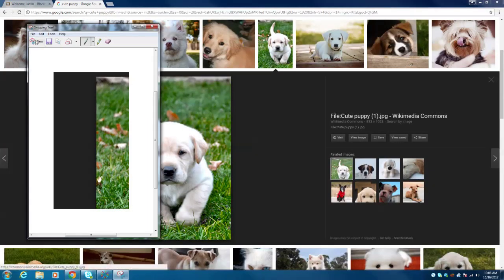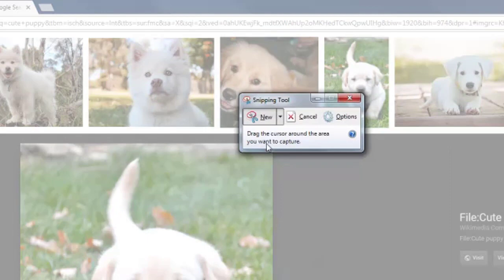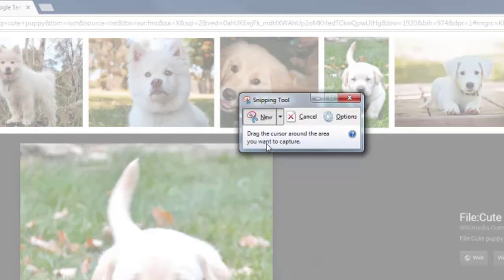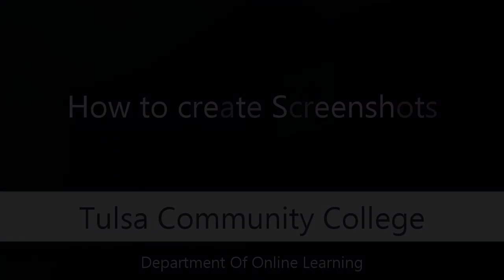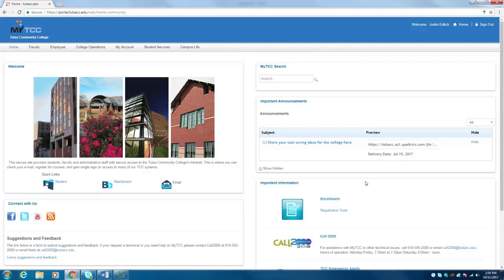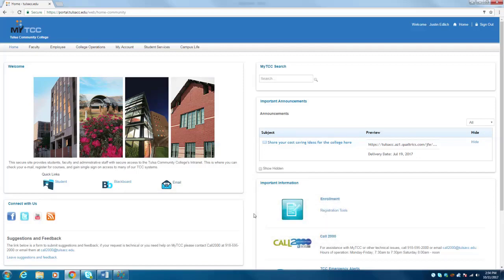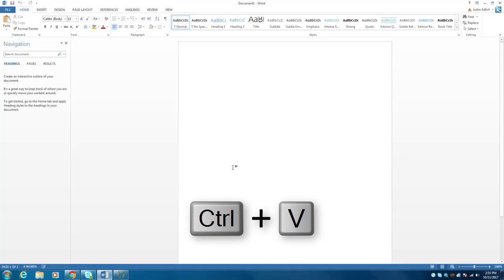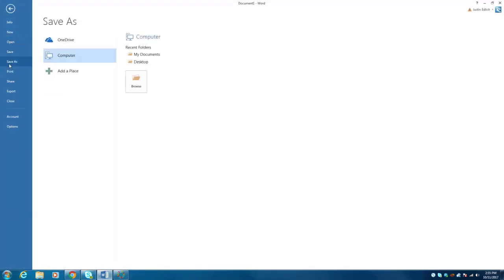How to create Snips and Screenshots PC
Learn how to create and take screen snips and screenshots on a PC.